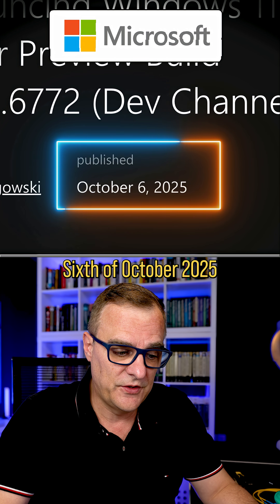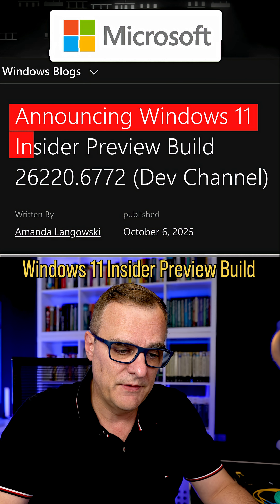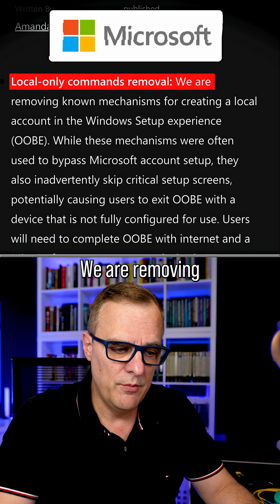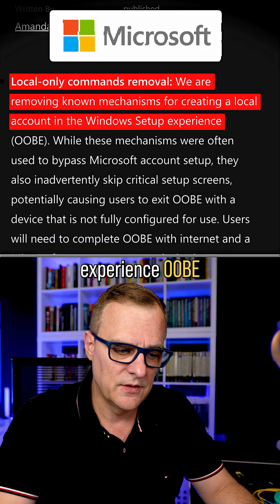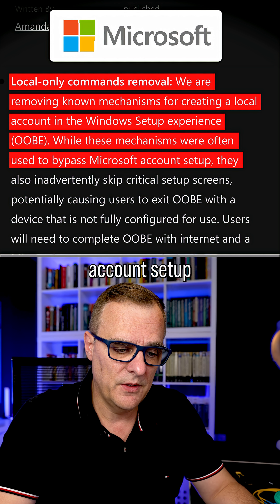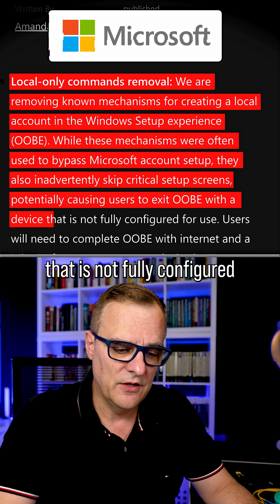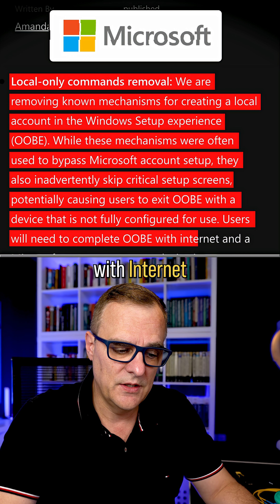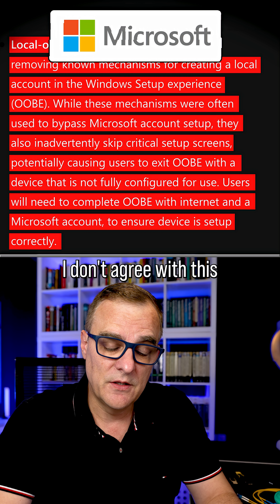Windows 11 KILLS Local Accounts?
Microsoft is removing local-only setup paths in Windows 11 OOBE (2025), pushing Microsoft accounts and internet. We explore the impact, an unconfirmed registry workaround, and lab/VM options.